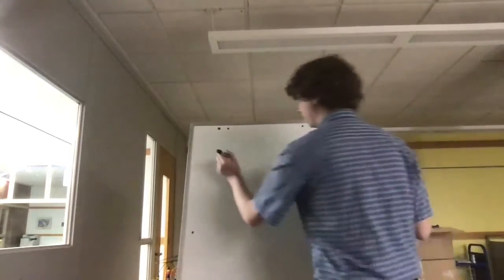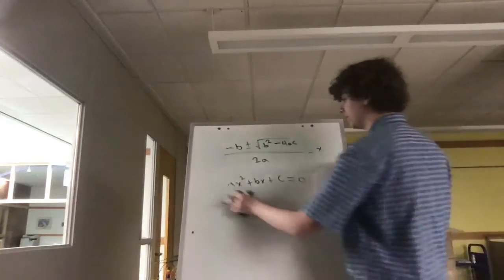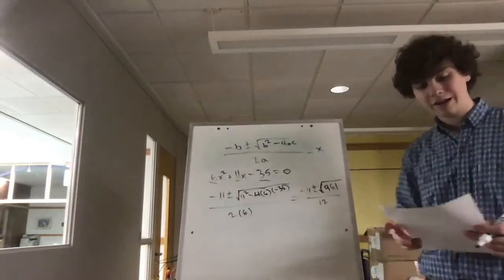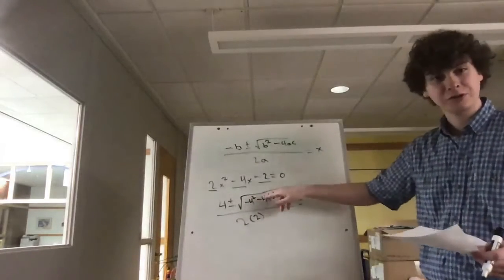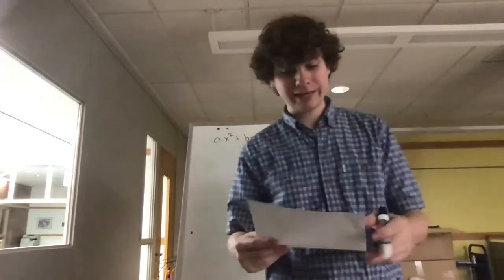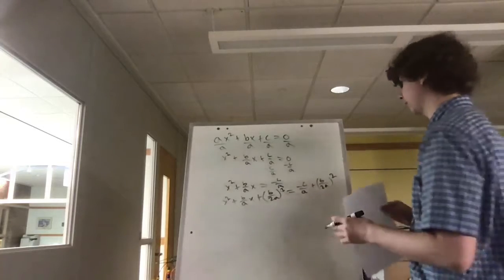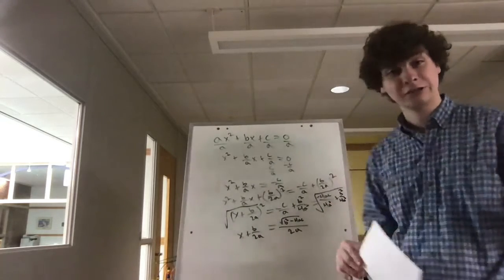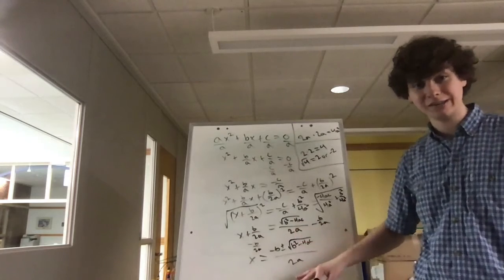Math Moment With Mr Dustin Episode 9: The Quadratic Formula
This is a math tutorial on the quadratic formula. This concept is generally taught in Algebra 1 and Algebra 2 which is anywhere between 9th and 11th grade based on the curriculum. This video could be a great preview or review for anyone older or younger. There is a formative assessment available to take and the link is below. At the end of the formative assessment, there is a code to enter for a virtual visitor badge.

Link to the formative assessment